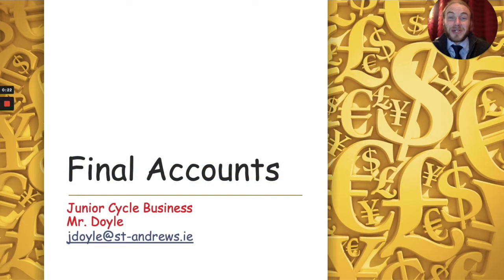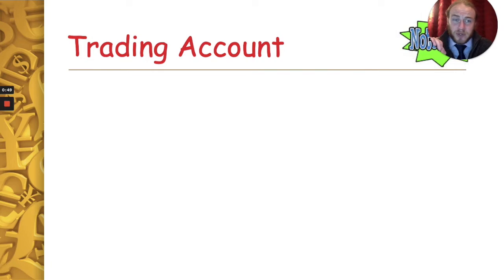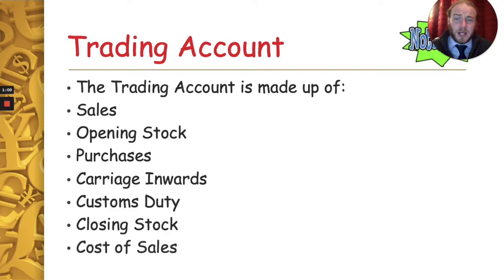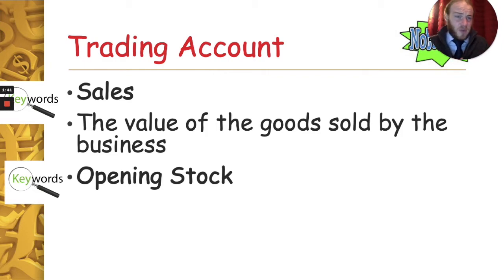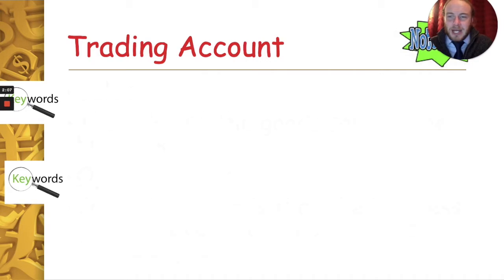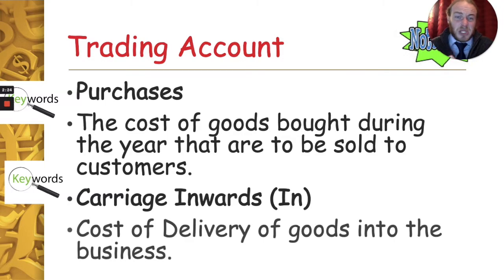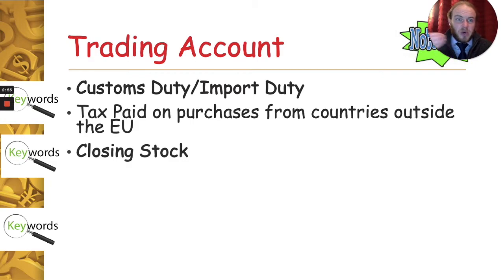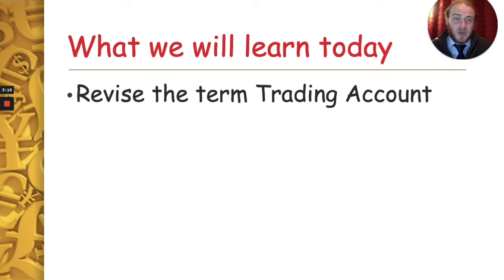2 - Trading Account theory for Junior Cyle Business